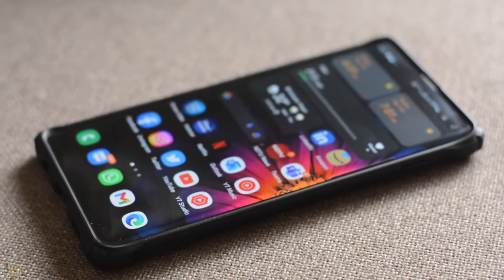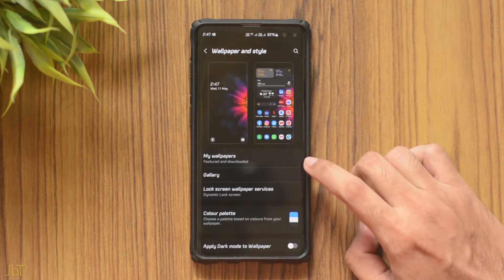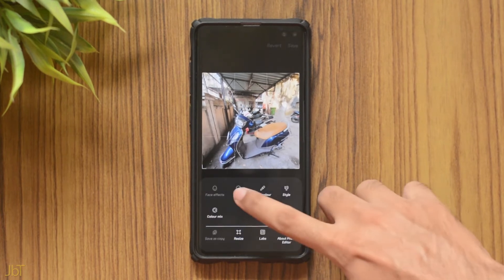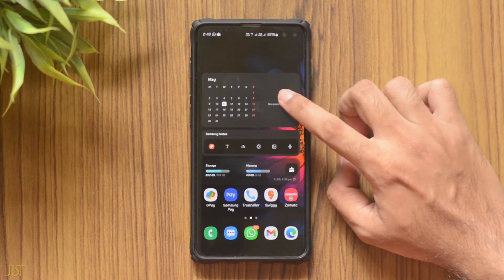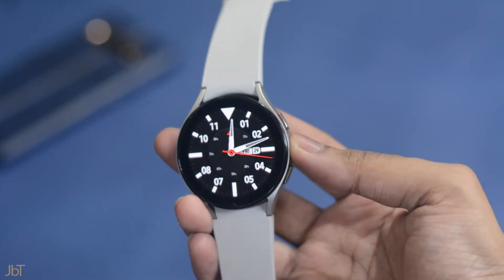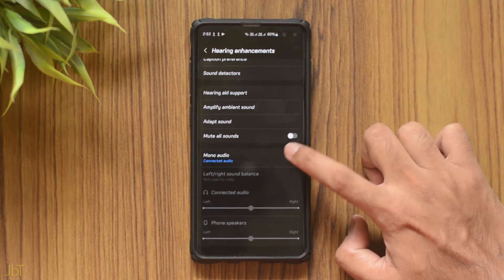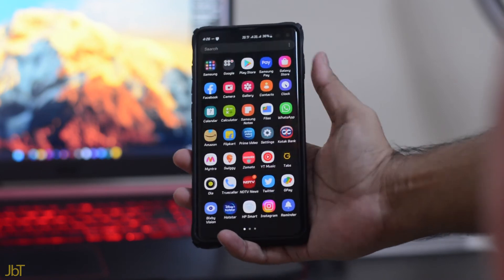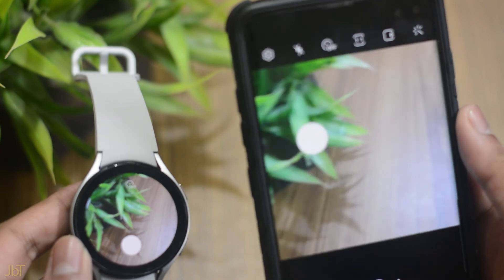OneUI 4.1 on S10 Plus: The Final Update!!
Do check out Massimano Premium Bamboo Innerwear for Men. This is underwear designed differently. Our technologies move with you and deliver revolutionary comfort every step of the way. Our secret lies in fabrics which are developed keeping sustainability and
innovation in mind. Our innerwear’s are up-to to your style quotient. Indulge in our young & fun collections of inner-wears reflecting your inner spirit. Bring playfulness to life with these prints that explore all pop and grunge culture that are fun and relatable !!

Link to buy product (Flipkart):

Link to buy product (Amazon):

0:36 Notification panel
1:31 New Photo editing tools
2:33 Smart widgets
3:06 Improved fitness tracking
3:48 Find my device
4:08 WIFI sharing
4:33 Sound balance
5:00 Virtual RAM
5:37 The battery life
6:12 Final verdict
6:34 Why Samsung is the King of Android!!

Equipments and Softwares used:

Camera:
Nikon D5200, Samsung S10 plus

Lens:
Nikkor 50mm 1.8G

Mic:
Zoom H1N

Boya BYM1

Softwares:
Premiere Pro, Audacity